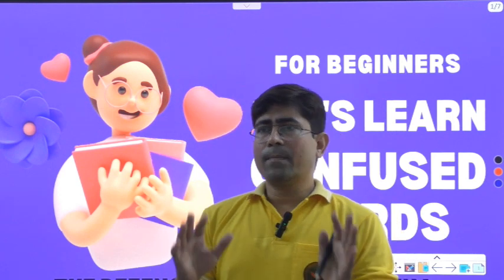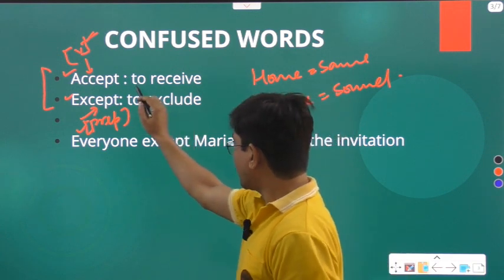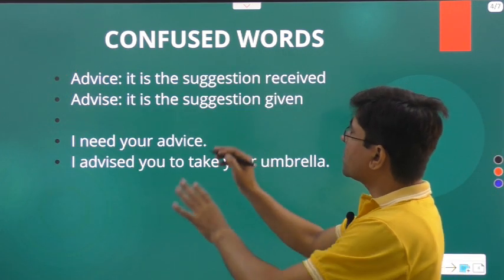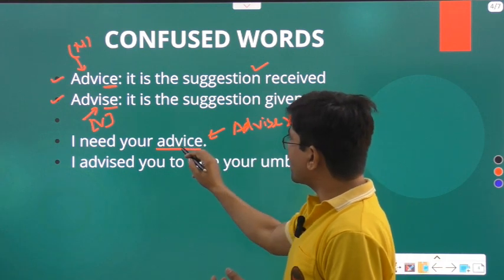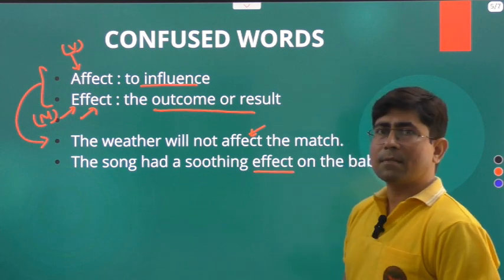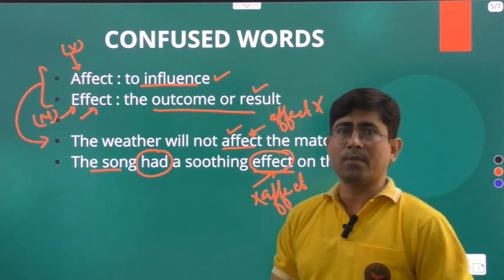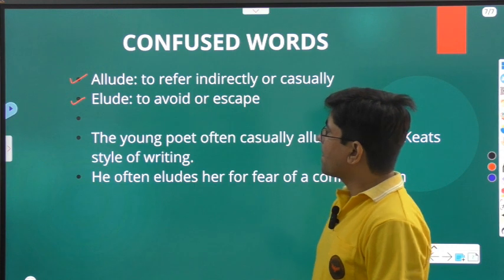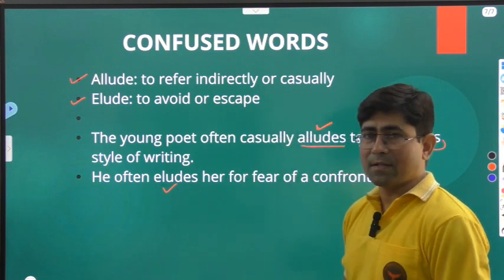A Lecture in English Medium on Confused Words II By Arman Khan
Dear students, there is no short tricks and no rules in English Language. If there are rules in the language, was is not mention in the book? but you will not find the exact no. of rules in any book. So focus on your study, try to develop the concept and understanding of English and that will come by exercising and reading more. Cultivate this habit and you will definitely be the master one day.
Link of the Videos that I have made so far.
6. A COMPLETE VIDEO ON WORD ORDER II PARTS OF PREDICATE II EXERCISE BASED ON IT
13. IF A SENTENCE STARTS WITH "THERE IS / "THERE ARE" II EXPLAINED BY ARMAN SIR II TDAPAD
15. HAVING (ADVANCE LEVEL) II MAIN VERB II CONTINUOUS TENSE II PERFECT PARTICIPLE II PASSIVE USAGE